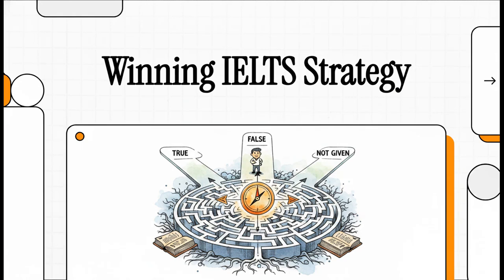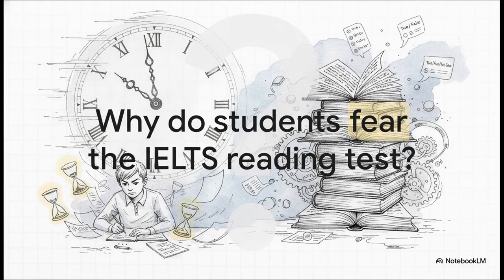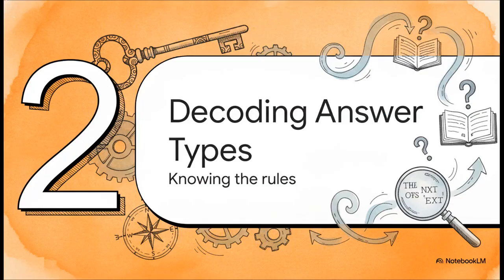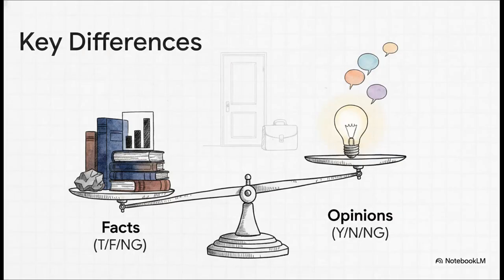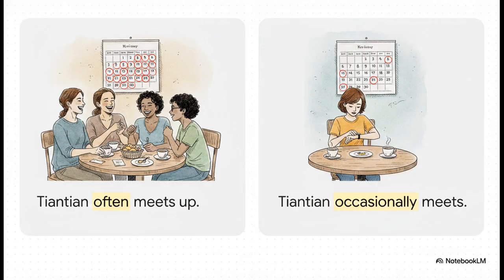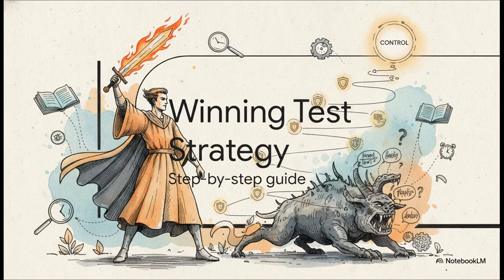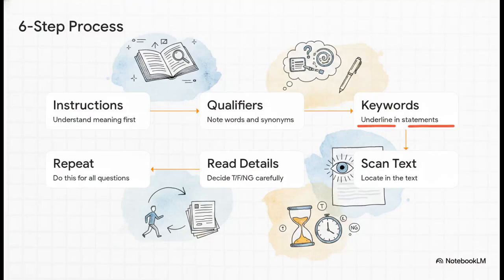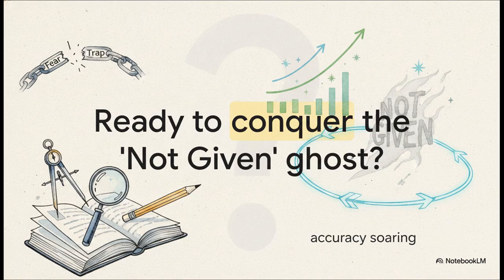The IELTS Reading Strategy They Don't Want You to Know (True, False, Not Given) 🔍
🛑 Struggling to find an answer in your IELTS Reading test? STOP looking for a ghost! 🛑

The True, False, Not Given (T/F/NG) section is notoriously good at draining your most precious resource: time. Most candidates waste minutes looping over the same text because they are looking for information that simply doesn't exist.

In this video overview, we break down the definitive strategy to stop chasing the "Not Given ghost," decode the hidden frequency traps set by test designers, and use a bulletproof 6-step process to step up your reading accuracy.

🎯 What you’ll learn in this Explainer:
* 0:00 - Introduction: Overcoming the IELTS Reading Maze
* 0:44 - Conquering the Fear: Why T/F/NG Causes Test Anxiety
* 1:25 - The Not Given Ghost: Why We Waste Precious Time
* 1:56 - Section 2: Decoding Answer Types & The Rules of the Game
* 2:23 - The Crucial Difference: True/False/Not Given vs. Yes/No/Not Given
* 3:09 - Section 3: Beware of Test Setter Traps (Frequency & Certainty Words)
* 3:16 - Case Study: Often vs. Occasionally (The Frequency Shift)
* 3:58 - Case Study: Claiming vs. Knowing (Possibility vs. Absolute Certainty)
* 4:33 - The Golden Rules Toolkit: Chronological Order, Synonyms, and real-world truths
* 5:17 - Section 4: The Winning Test Strategy (6-Step Process)
* 6:06 - The Ultimate Rule: When to Stop Scanning and Mark "Not Given"

🎯 Master Your Exam on the First Try!
Ready to shift your testing mindset and achieve your target band score? Get expert guidance, structured worksheets, and personalized preparation strategies at Exam English Prep.